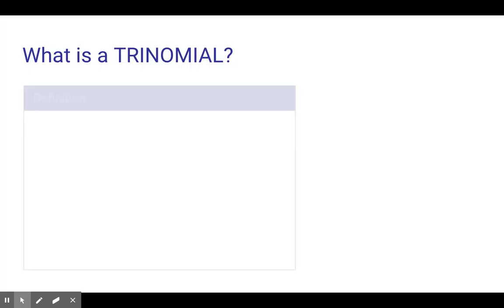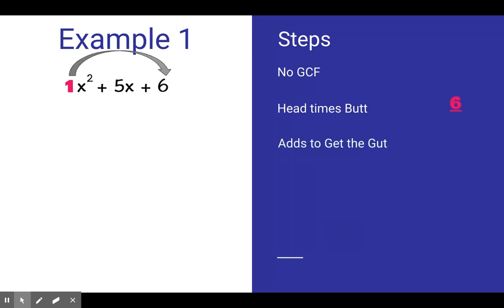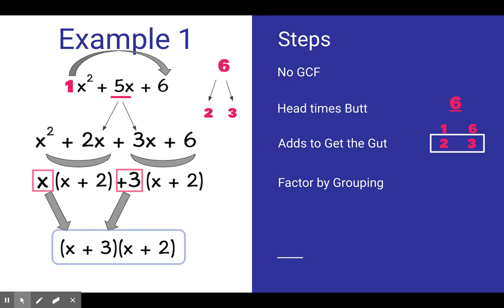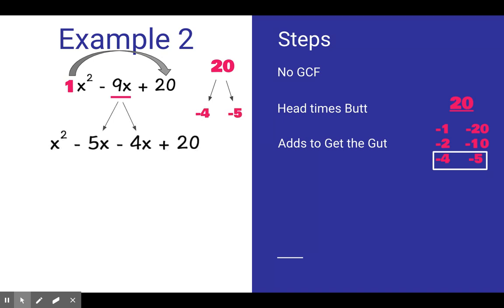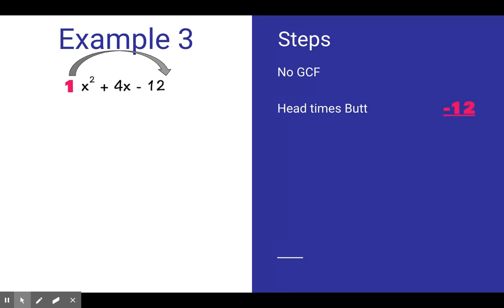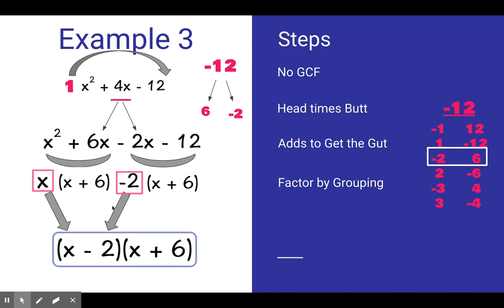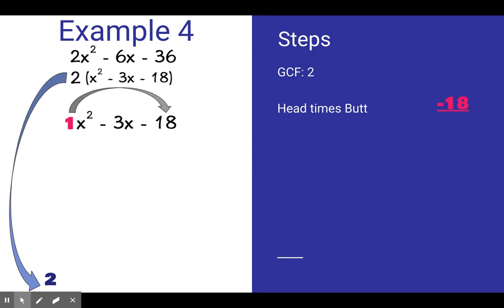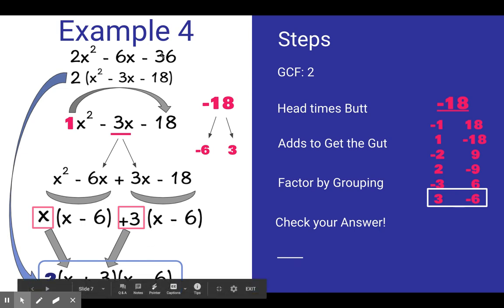M2T3 Factoring Trinomials #3